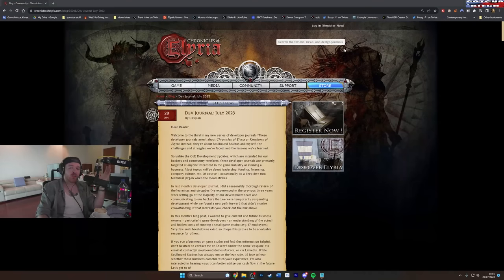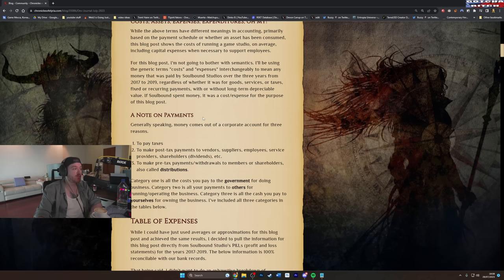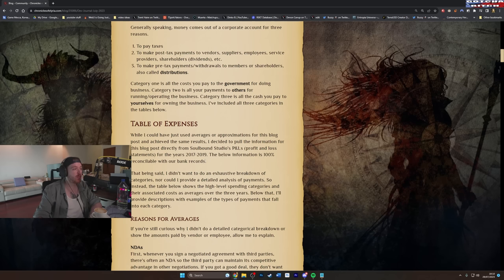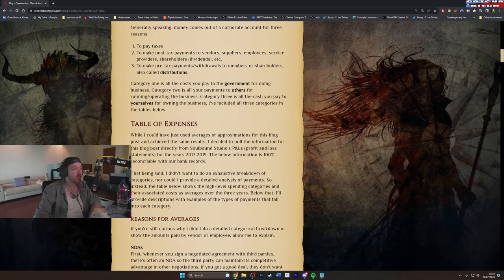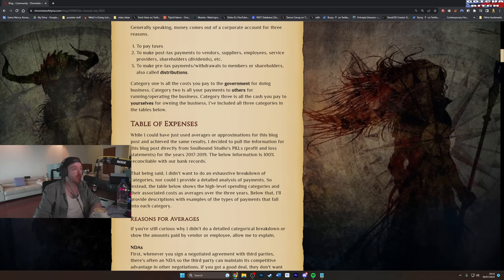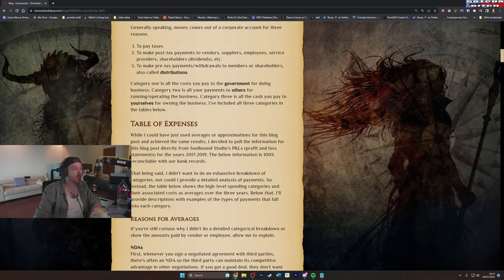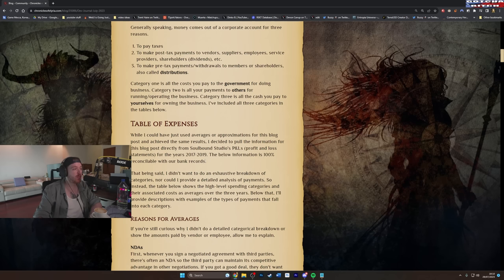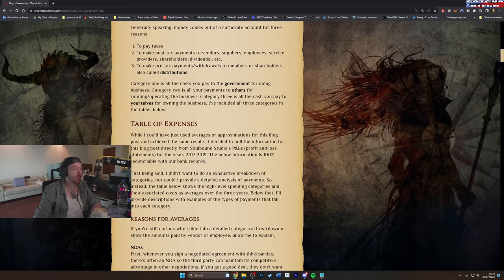chronicles of elyria finally reveals financials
Man that's crazy.